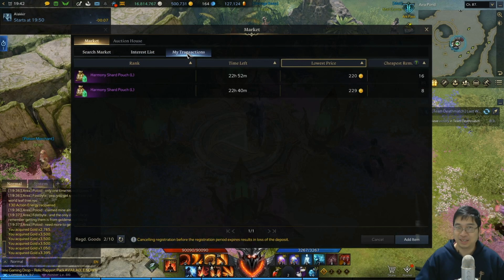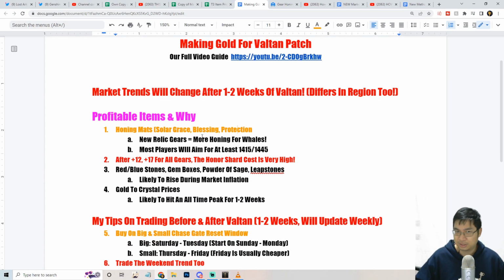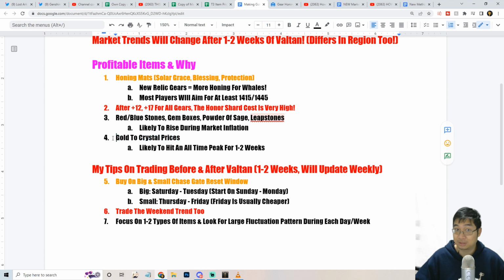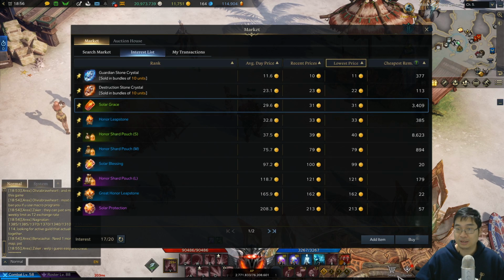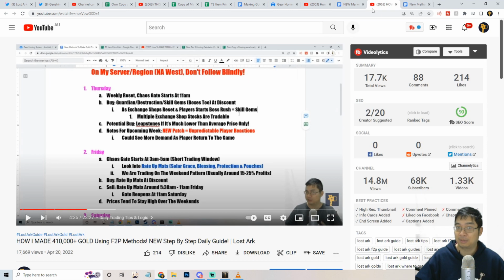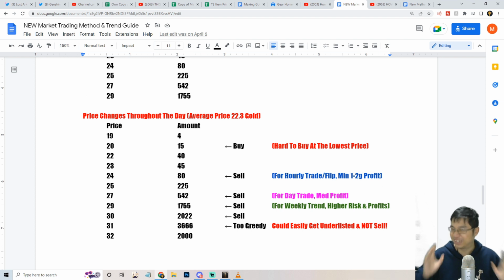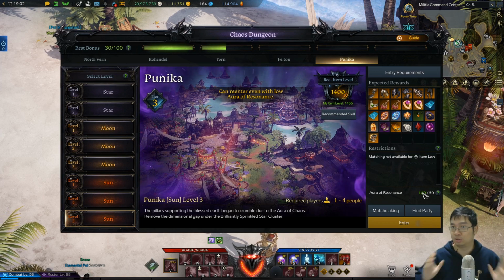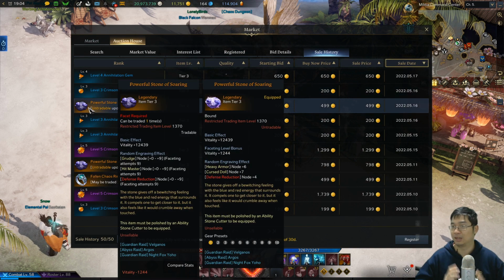UPCOMING Valtan Patch + Market Inflation = Most Profitable Items! | Lost Ark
Our New F2P Gold Making Guide!
*Warning: Trends Could Differ Between Servers & Regions!* Also Market Trend Likely To Change Weekly!

I Never Purchased Gold With Cash Once, It Is More Fun To Play Lost Ark F2P I Feel! Loving The Market Trading System & I Want To Share New Methods Of Gold Making With Everyone As I Discover Them!

Time Stamp
0:00 Intro
0:10 Overview
2:00 Market Tips